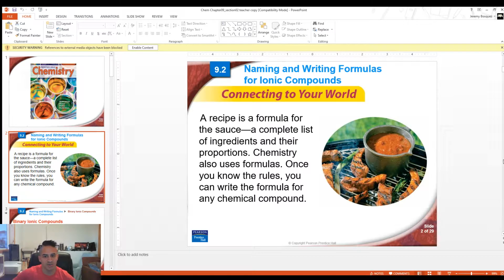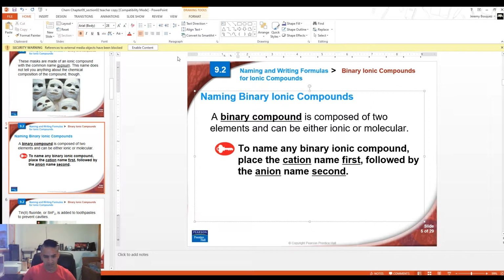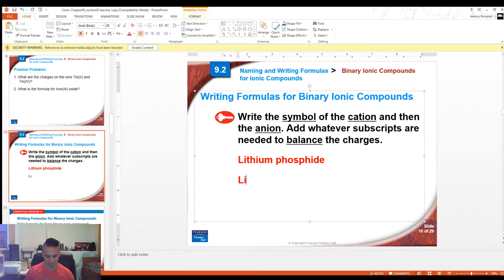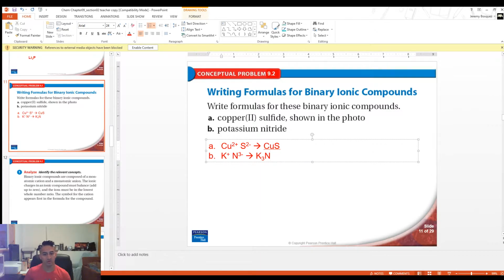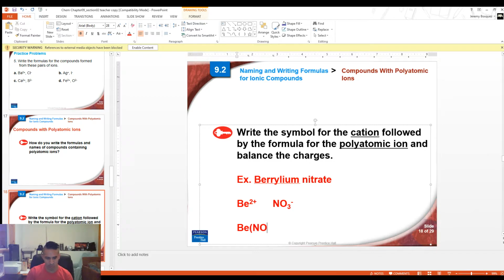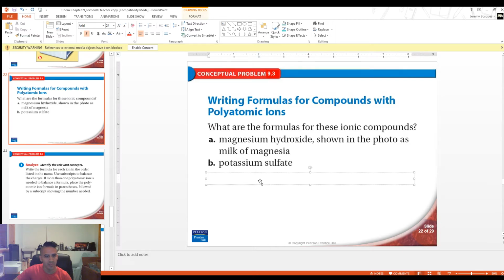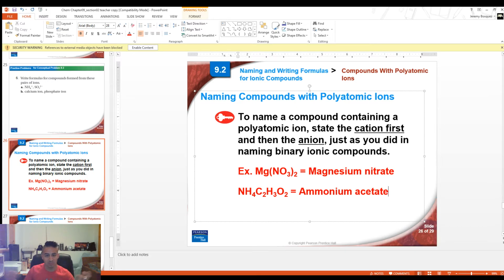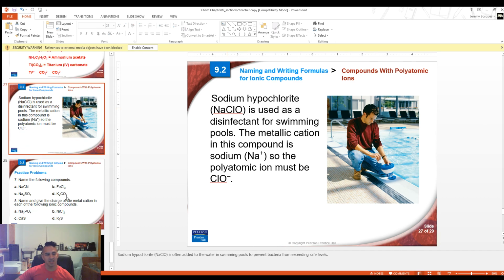Ch 9 section 02 Lecture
In this video I go over information from Chapter 9 section 02 of the Pearson Chemistry textbook on Naming and Writing Ionic Compounds.